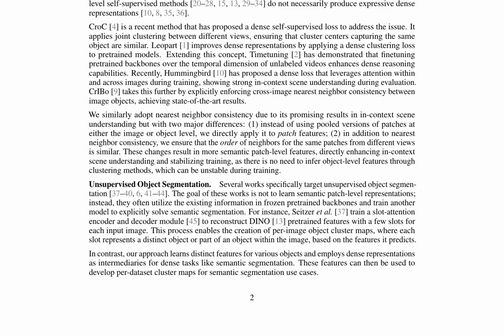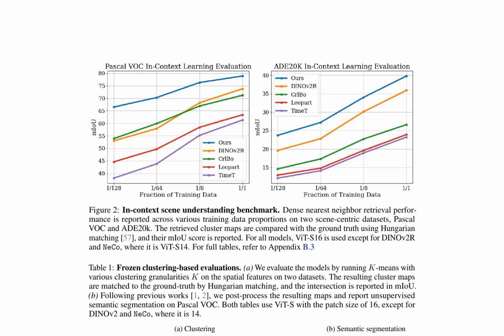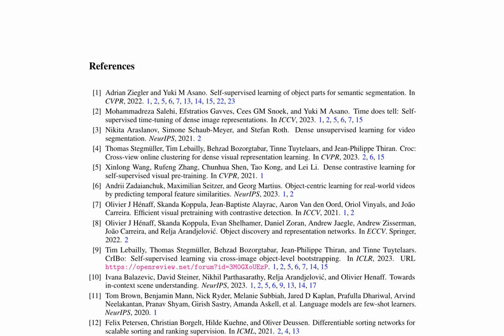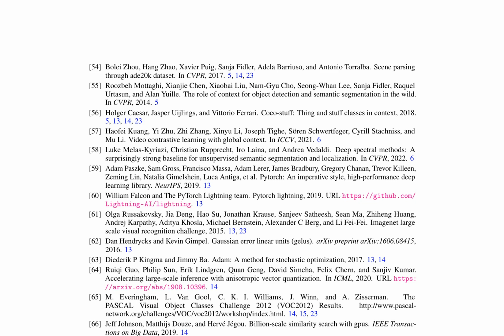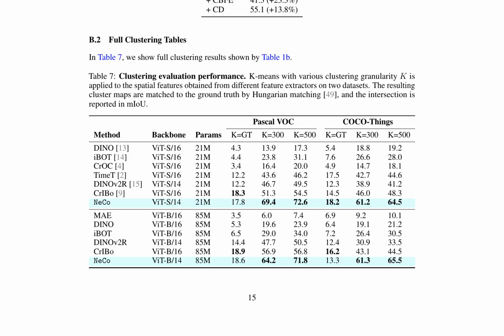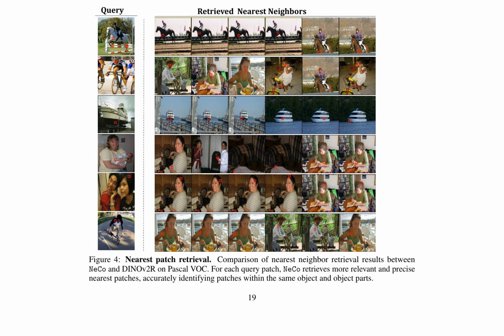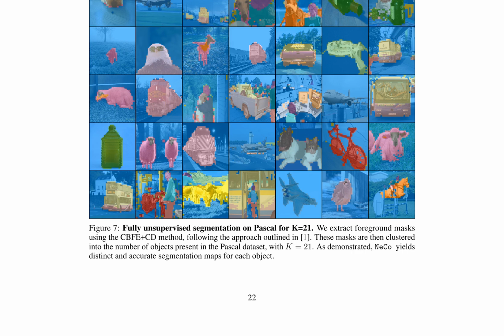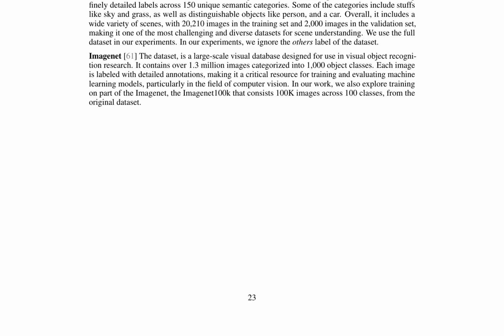NeCo: Improving DINOv2's spatial representations in 19 GPU hours with Patch Neighbor Con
Title: NeCo: Improving DINOv2's spatial representations in 19 GPU hours with Patch Neighbor Consistency

Authors: Valentinos Pariza, Mohammadreza Salehi, Gertjan Burghouts, Francesco Locatello, Yuki M. Asano

Abstract:
We propose sorting patch representations across views as a novel self-supervised learning signal to improve pretrained representations. To this end, we introduce NeCo: Patch Neighbor Consistency, a novel training loss that enforces patch-level nearest neighbor consistency across a student and teacher model, relative to reference batches. Our method leverages a differentiable sorting method applied on top of pretrained representations, such as DINOv2-registers to bootstrap the learning signal and further improve upon them. This dense post-pretraining leads to superior performance across various models and datasets, despite requiring only 19 hours on a single GPU. We demonstrate that this method generates high-quality dense feature encoders and establish several new state-of-the-art results: +5.5% and + 6% for non-parametric in-context semantic segmentation on ADE20k and Pascal VOC, and +7.2% and +5.7% for linear segmentation evaluations on COCO-Things and -Stuff.